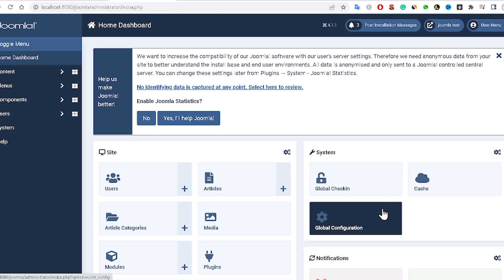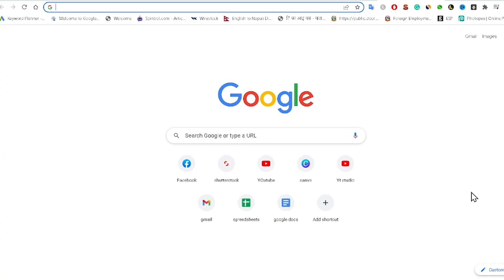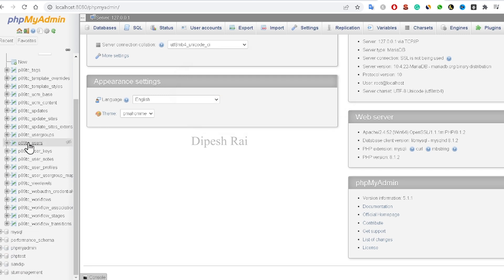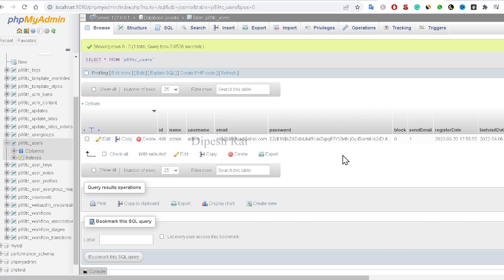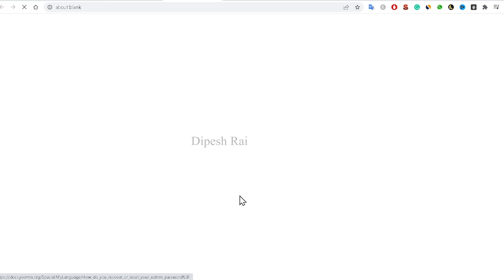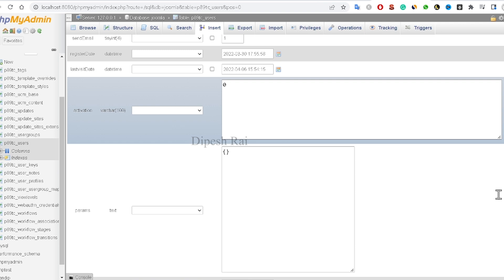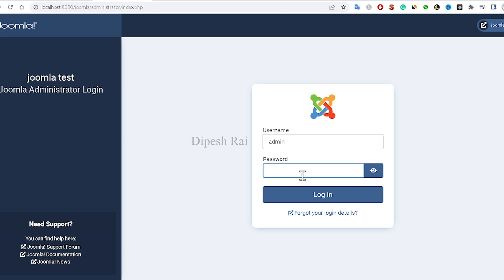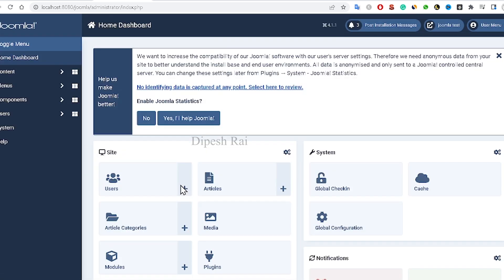How to Recover Joomla 4.1.4 Admin Password Using PHPmyadmin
How to Reset Joomla Admin Password Using PHPmyadmin?
Video Highlights :
How do I reset my Joomla admin password?
How do I find my Joomla admin password?
How do I change my admin password in phpMyAdmin?
How do I find my phpMyAdmin admin password?